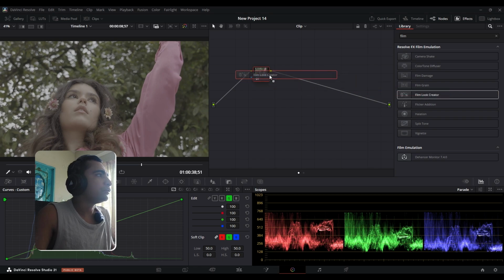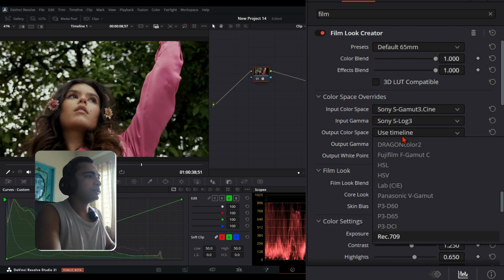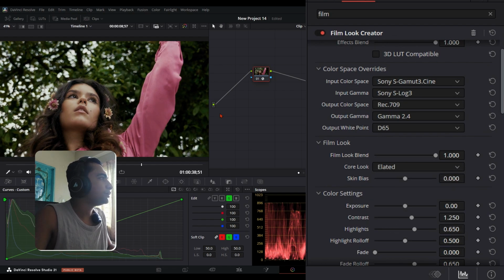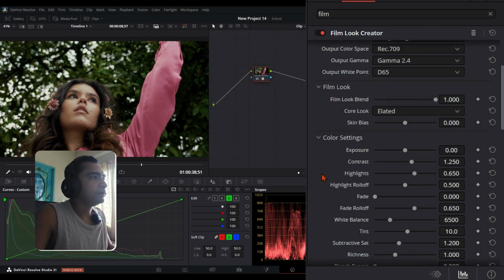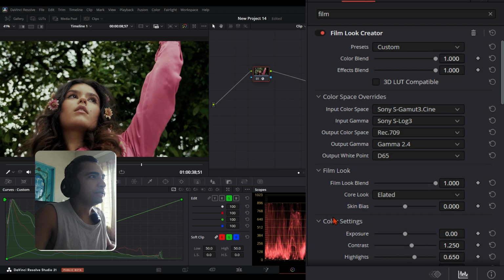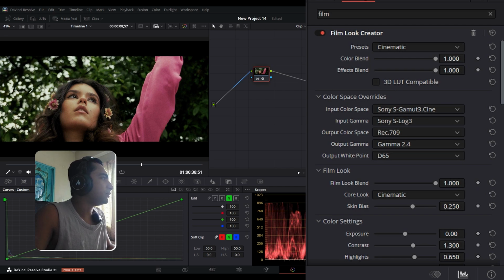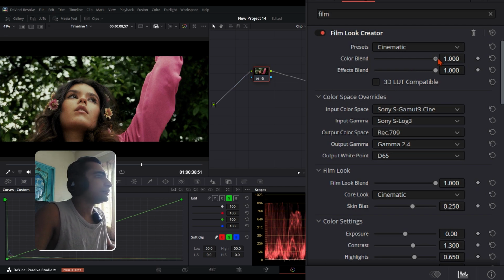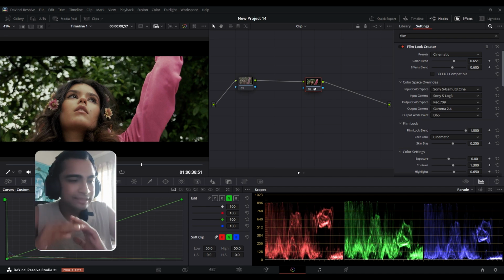RAW to Film Look in Seconds — Hidden DaVinci Resolve Tool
Everyone thinks getting a real film look takes hours of manual color grading. It doesn't, and you don't need a single plugin. In this video I break down the Film Look Creator, a tool already built into DaVinci Resolve, and show you exactly how to go from raw footage to a rich, cinematic look in just a few seconds.

I'll walk through:
- Why the color space override matters (and what happens if you skip it)
- How the film look presets actually change your image
- Blending the look amount without destroying skin tones
- Using film grain the right way
- Why this gets you 90% of the way there when you're on a deadline

No purchase, no install — it's already sitting in your Resolve library.

💬 Try it on your own footage and comment how it turned out.